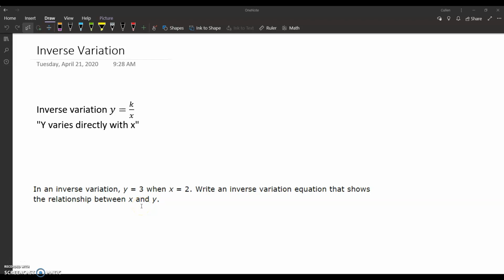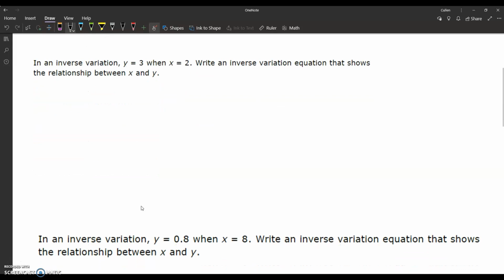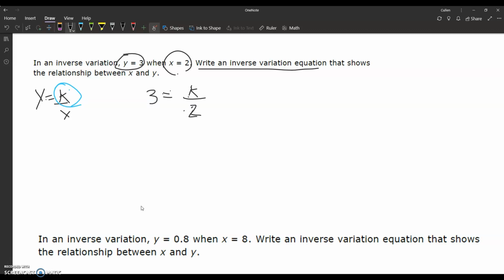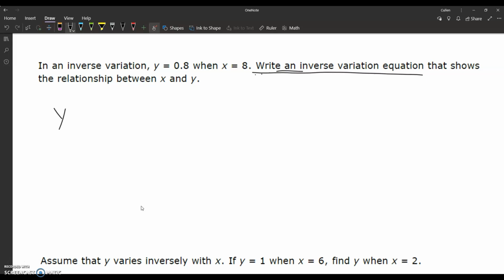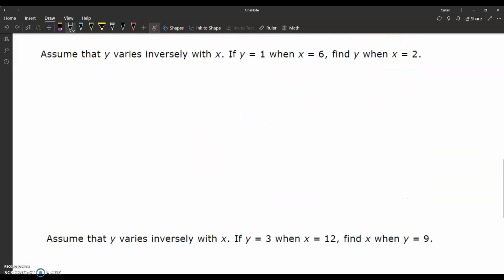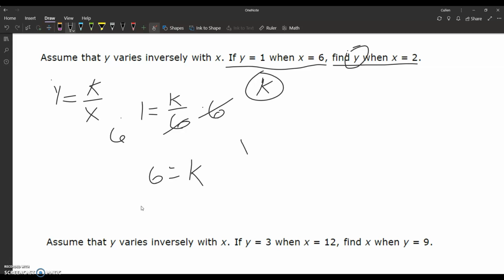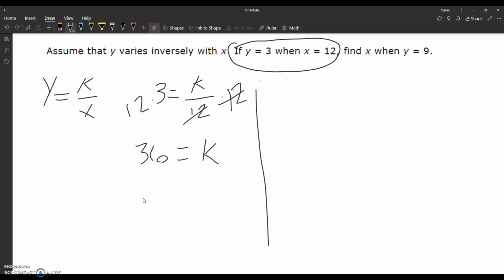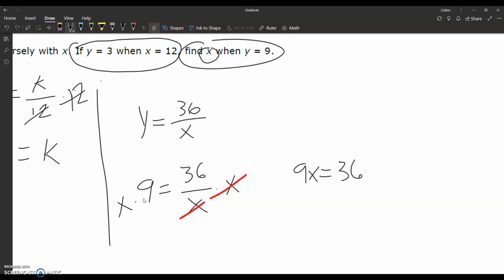Algebra 2 Inverse Variation